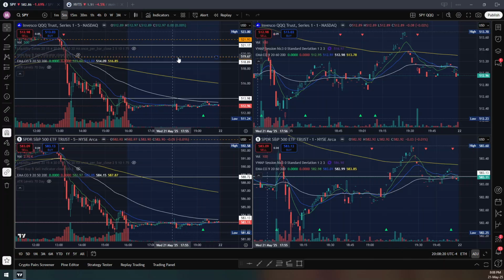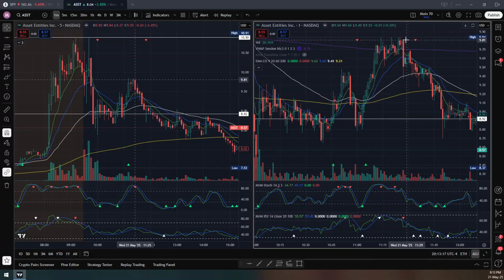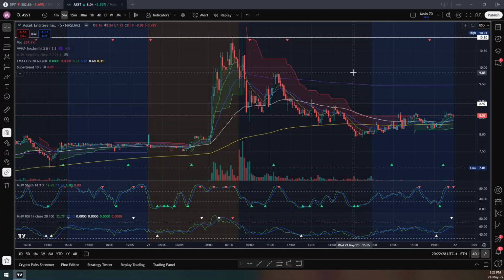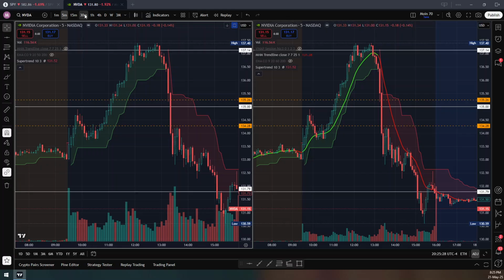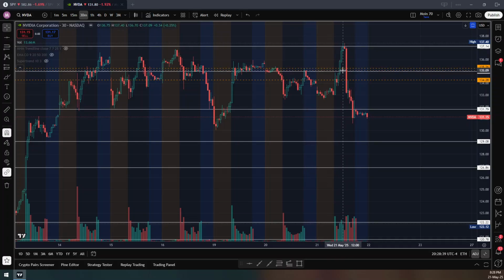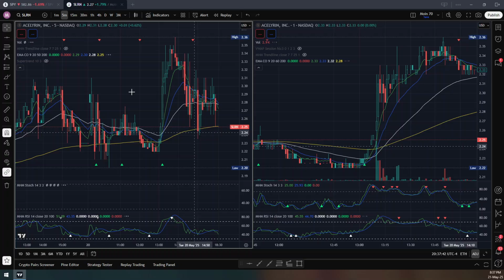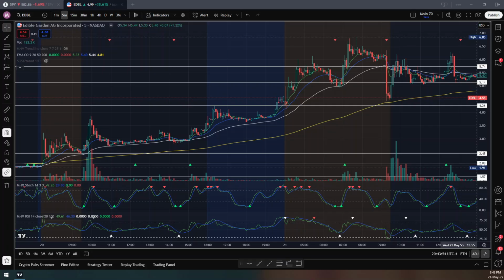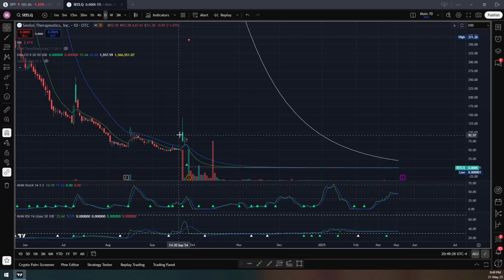Mid Week Live Session MHM 05/21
Bring your tickers, questions and concerns! This is an open-discussion for our mid week check-ins. Want to be apart?